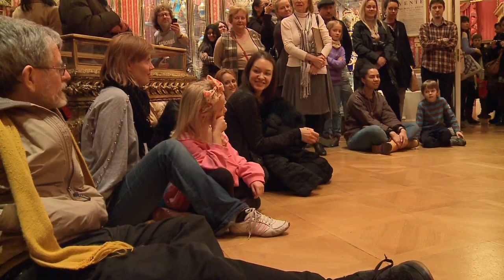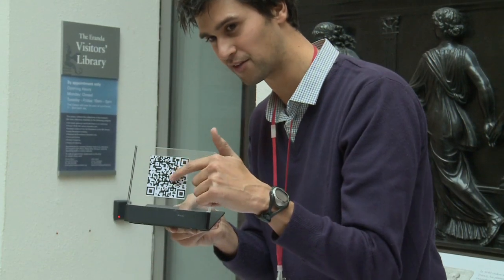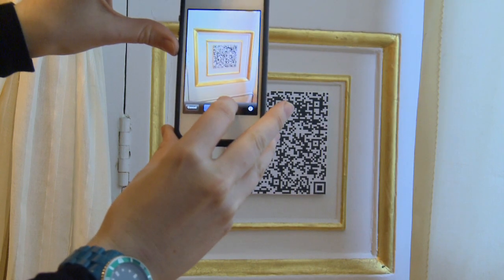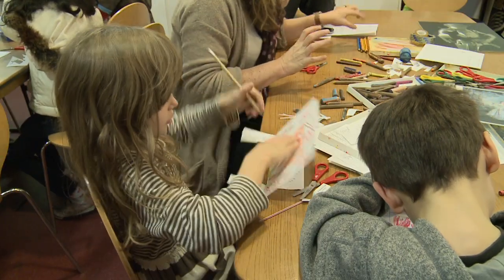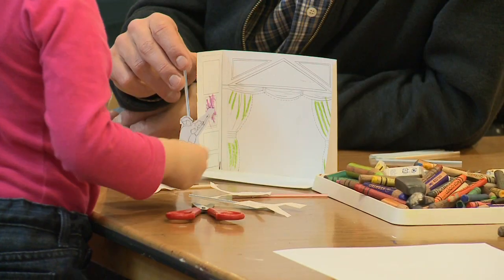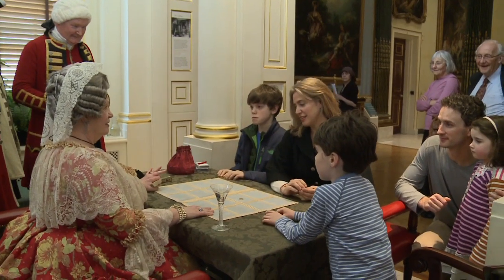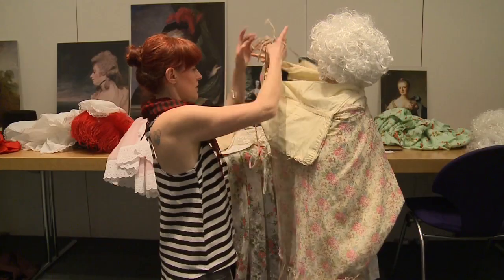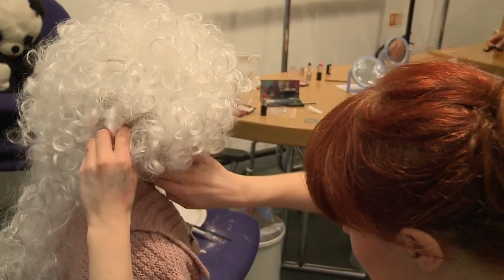A Day in the 18th Century at The Wallace Collection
On Saturday 18th February, The Wallace Collection held A Day in the 18th Century. It was a full, special day event at the gallery and Chocolate Films was there to document the day. We had the opportunity to step back in time and enter the world of the Ancien Régime and celebrate 18th-century French arts and entertainment. There were interactive games, and gallery talks and lectures. Rachel, Mark & Ally had a great day filming at such a historical event.